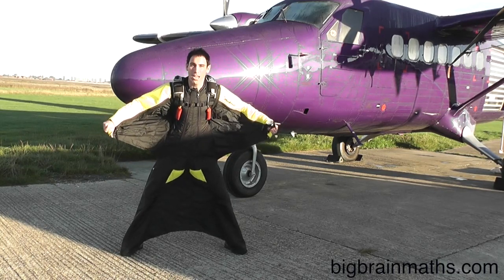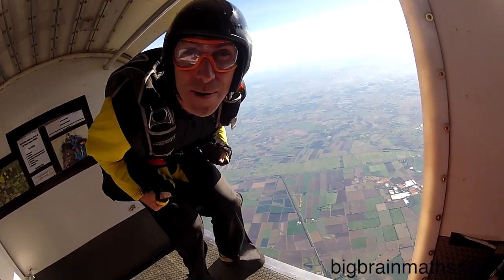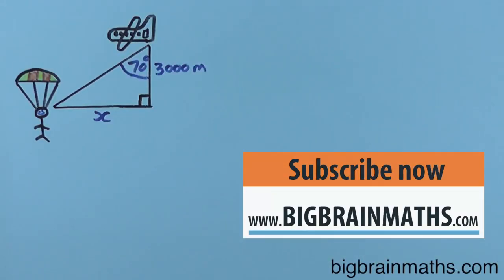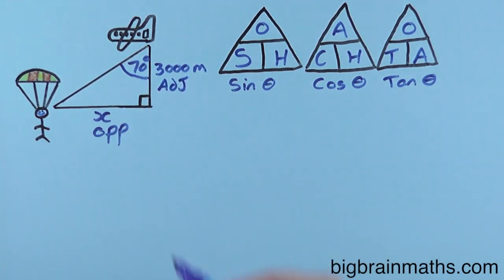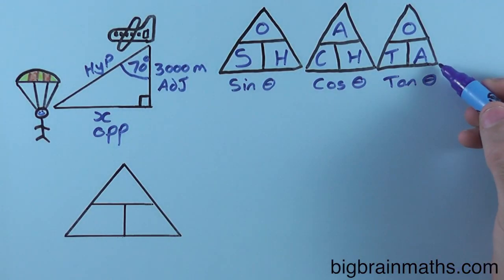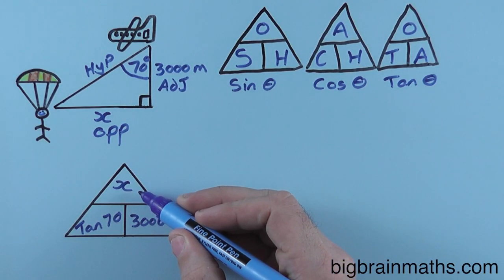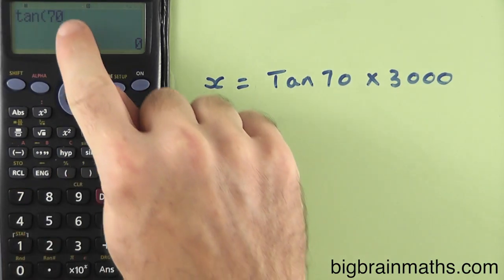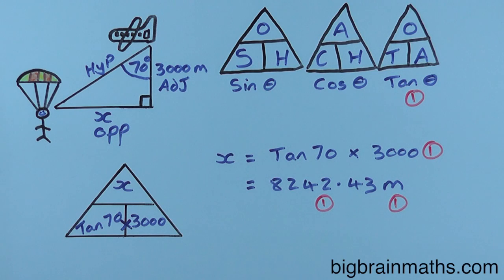Extreme Trigonometry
In this lesson Rob jumps out of a plane in a wing suit and teaches you how to find any length of a right-angled triangle using trigonometry.  This is possibly the most extreme maths lesson on the internet.